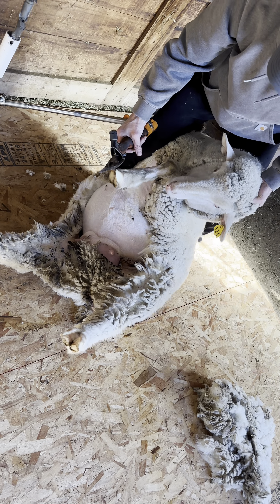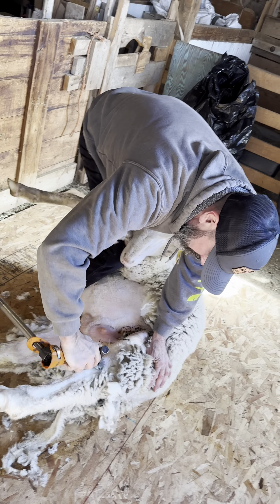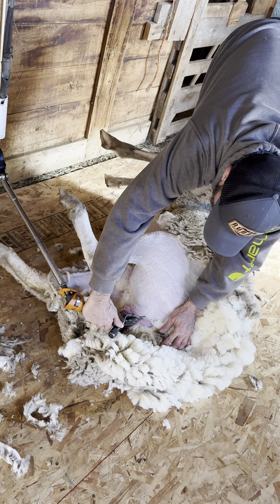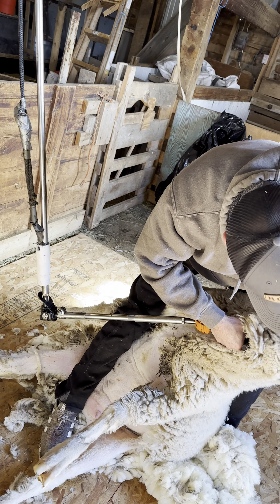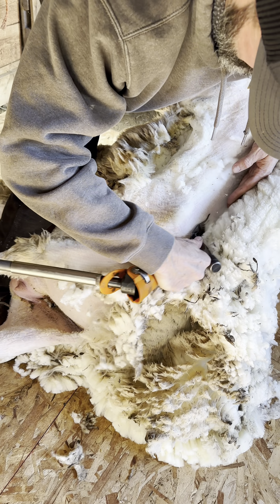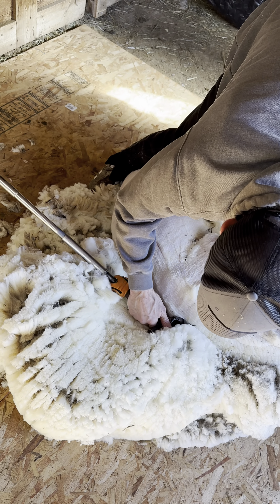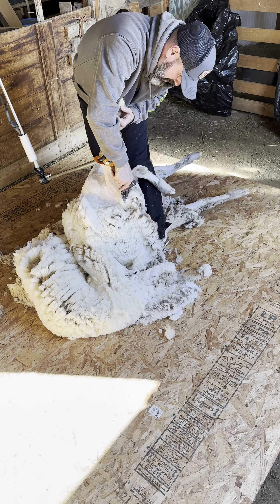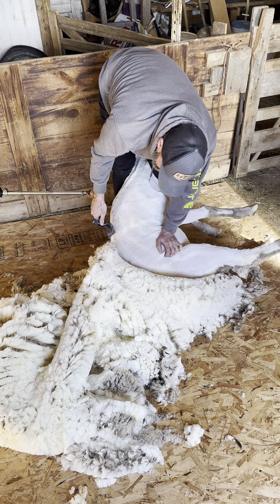Slow Shearing - Shearing a Sheep 🐑 Slowly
Shearing a sheep slowly..